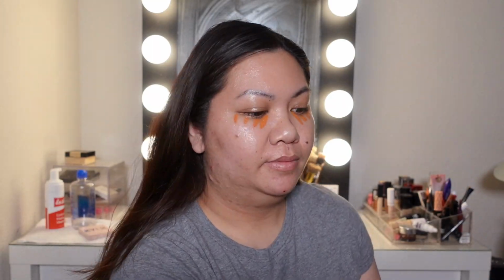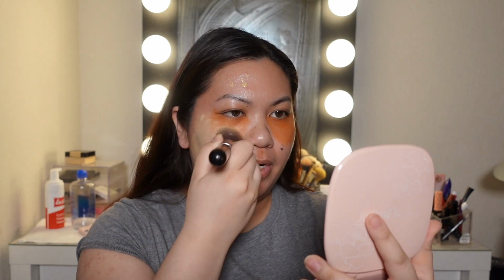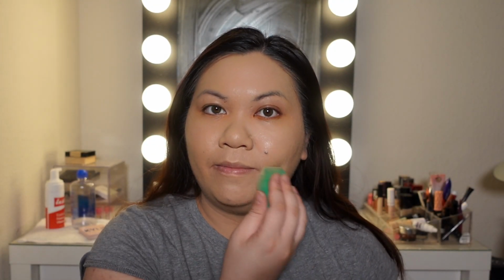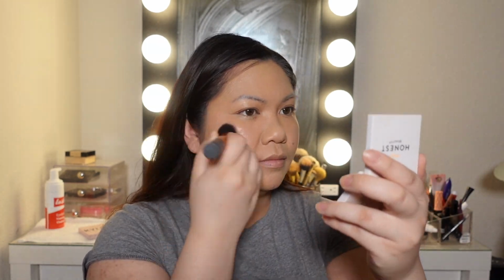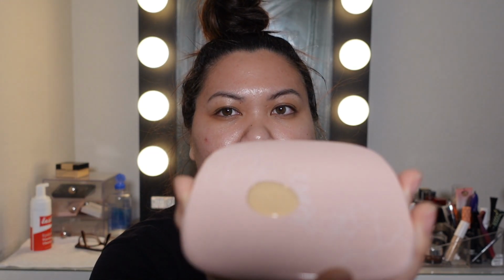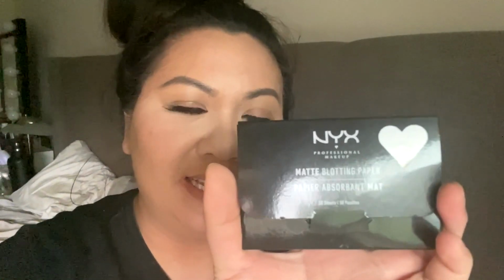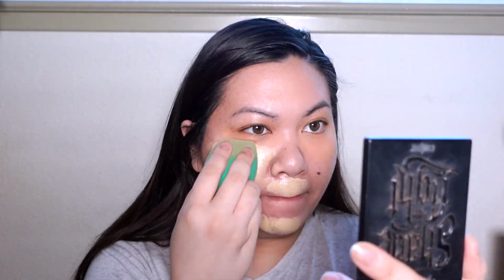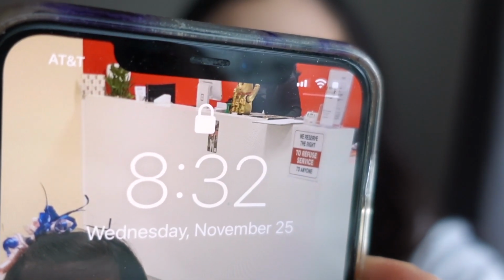Catrice Cosmetics HD Liquid Coverage Foundation | 3 Day Wear Test & Review | Oily Skin Review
Hey hey! Have you heard of Catrice cosmetics? This is my first time trying any of their products. Today I'm testing out Catrice Cosmetics HD Liquid Coverage Foundation. It is only $11! Will it last on my oily skin? Check it out!

Height: 5'2 1/2 Weight: 165
❐SIZES FOR CLOTHES❏
Skims Essential Bodysuit: L/XL

❏FOUNDATION MATCHES❏
Revlon Colorstay: Medium Beige
Juvia's Place I Am Magic Foundation: Capri 630
Catrice Cosmetics HD Liquid Coverage Foundation: 036 Hazelnut Beige

➥Catrice Cosmetics HD Liquid Coverage Foundation